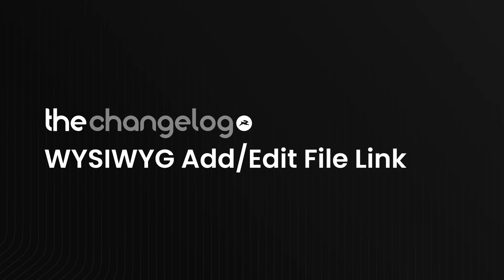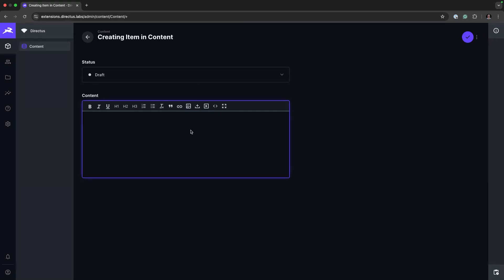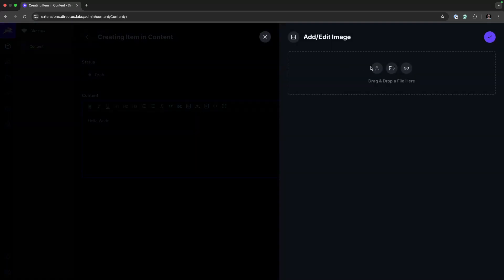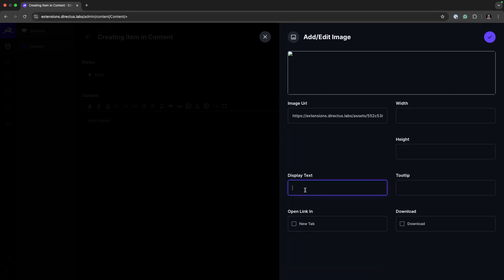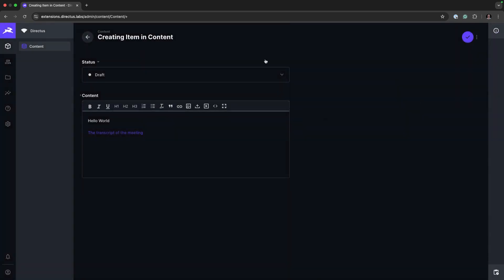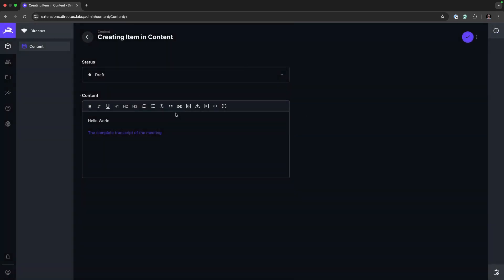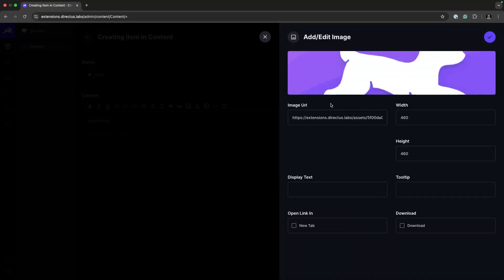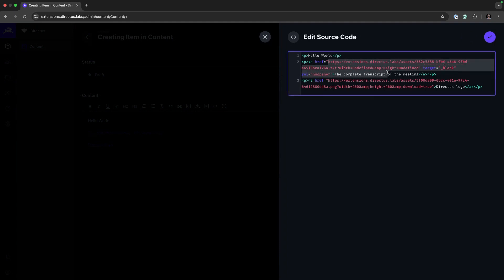WYSIWYG Add/Edit File Link [Directus Extension]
The new WYSIWYG (Add/Edit File Link) is an extended WYSIWYG Interface which allows to add links to files.

You can also view the full Changelog episode on Directus TV